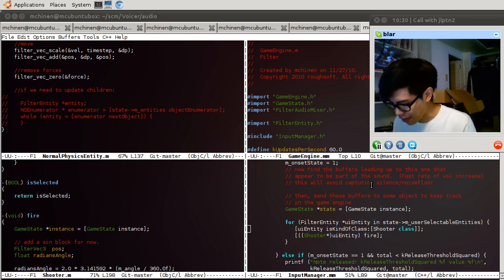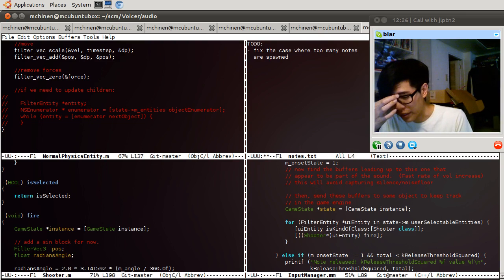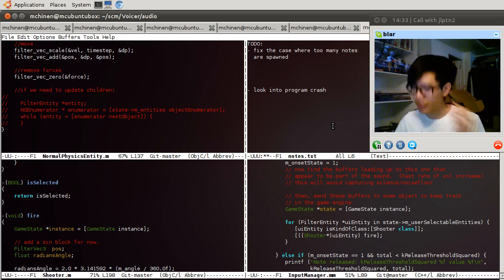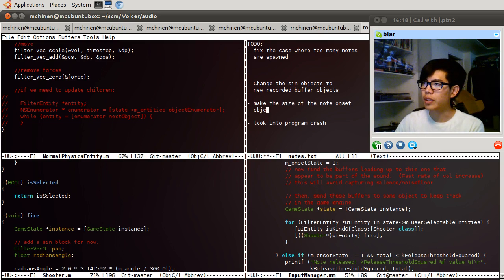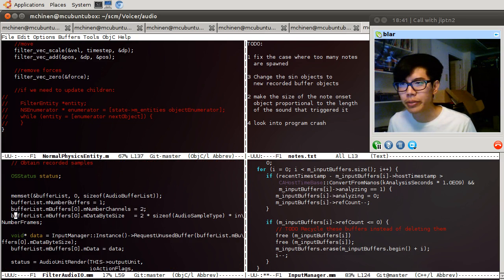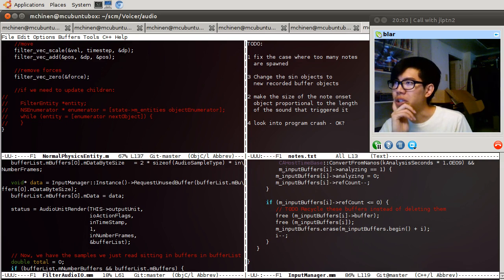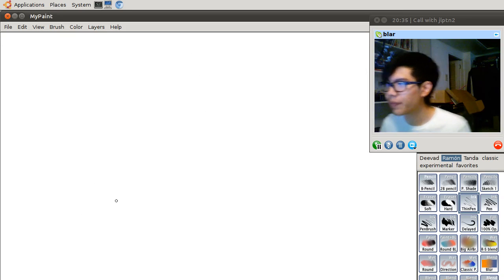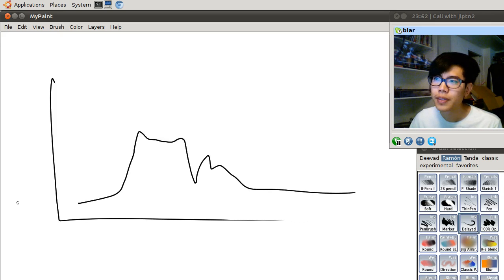003_01 iOS/iPhone Audio Programming Stream of Consciousness.